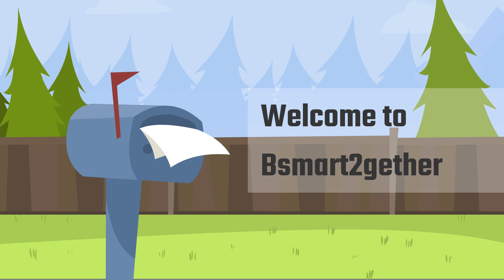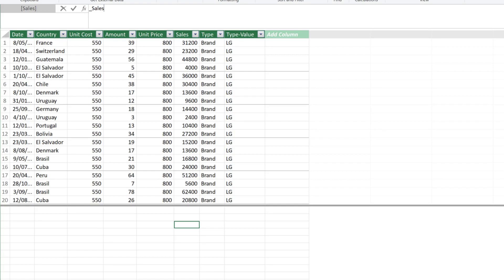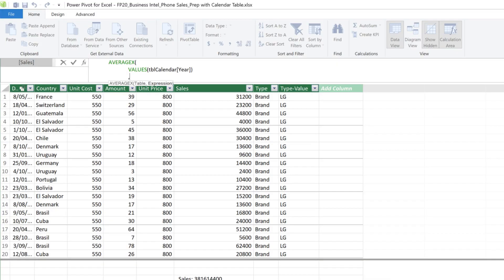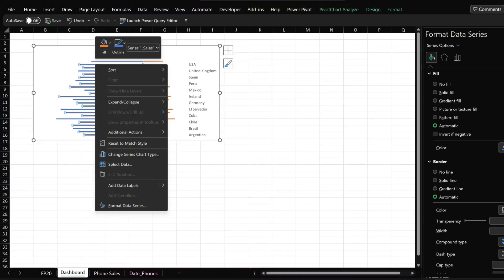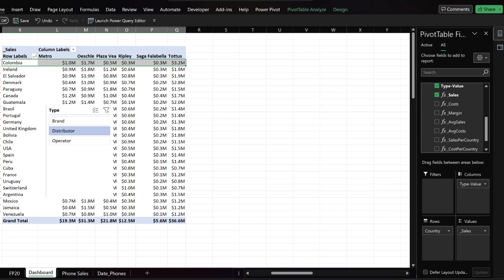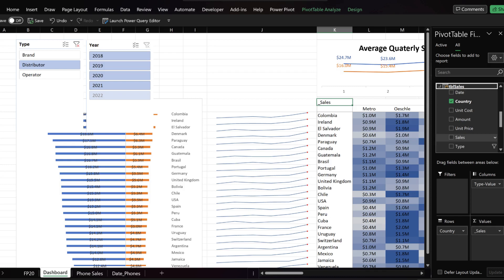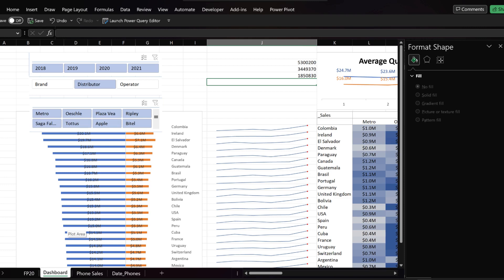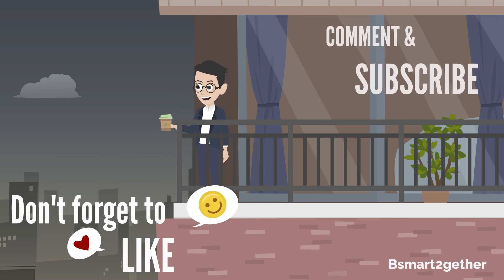Analytical Challenge - FP20 The Mobile Phone Sales Solutions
This video provides a demonstration of an analytical challenge.

Topic:

Workbook:
N/A